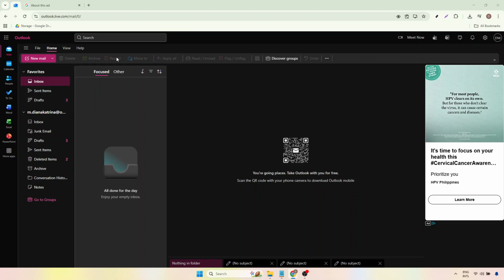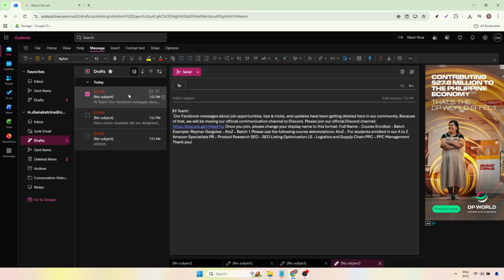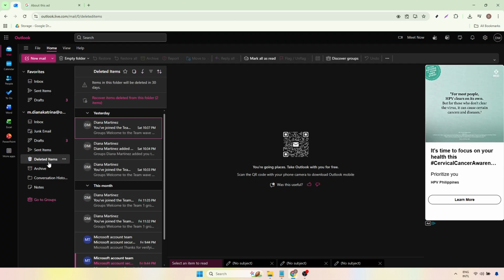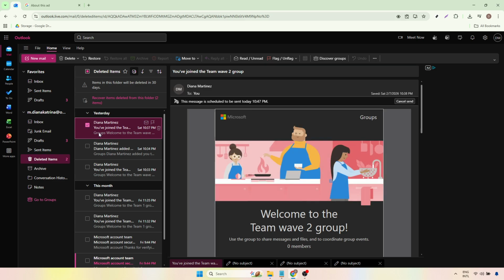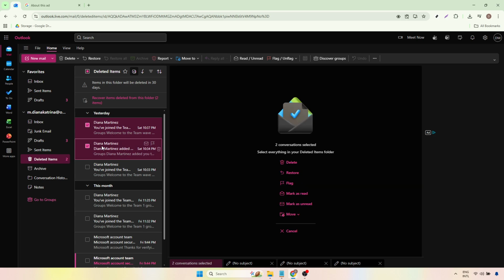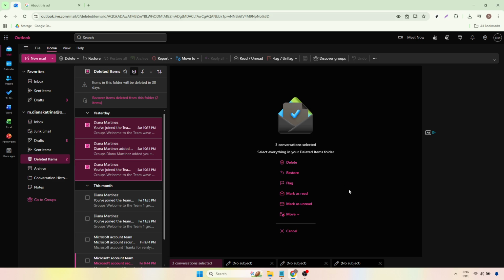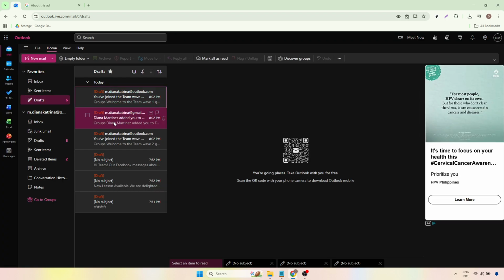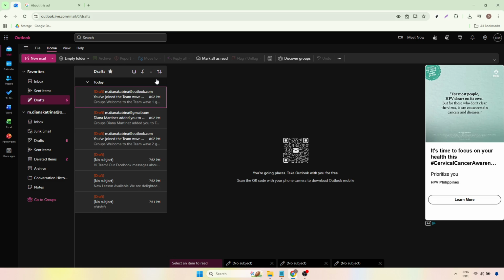How To Recover The Unsaved Draft Emails From Outlook Email (Quick And Easy Guide)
In 2026, losing an important email draft due to a sudden crash or an accidental click is still a common frustration. However, Outlook has evolved its Auto Save and Recovery protocols to be more aggressive, making it easier than ever to retrieve work you thought was lost forever.

Creator Transparency Disclosure: To provide clear, step-by-step instructions, this investigation is narrated by a professional AI voice. However, every recovery method, technical shortcut, and editorial verdict is the result of 100% human-driven research and testing on the latest 2026 Outlook builds.

In this 2026 guide, we examine the "safety net" folders within the New Outlook and Classic Outlook platforms. We walk through the standard Drafts recovery process and a more advanced deep dive for "hard deleted" items that have bypassed the traditional trash bin.

🕒 Investigative Chapters:
0:00 — The 2026 Safety Net: How Outlook Background Saving Works
0:18 — Method 1: The Drafts Folder Audit and Keyword Search
0:52 — Method 2: The Deleted Items Recovery and "Undo" Shortcuts
1:10 — Method 3: Recovering Items Removed from the Deleted Folder
1:40 — Technical Tip: Restoring Drafts via the Outlook Ribbon
2:05 — Final Outcome: Continuing Your Work and Preventing Future Loss

Editorial Transparency & Process:

At Trader Jono Blueprint, we specialize in high-stakes digital recovery and workflow stability. Our process involves stress-testing Outlook's "Recoverable Items" server-side storage and auditing the local RoamCache to find fragments of unsaved text. Our human team leads every creative decision to ensure your productivity stays on track.